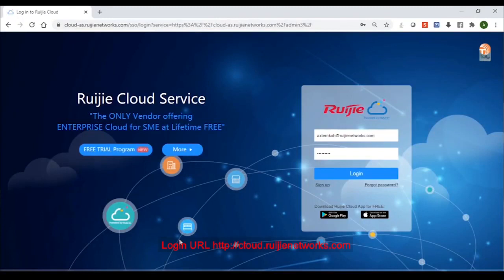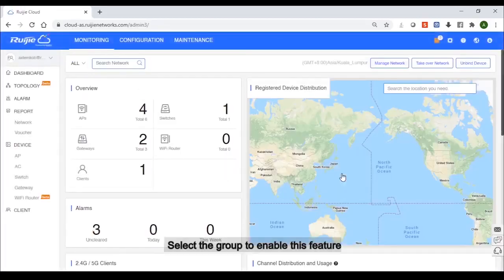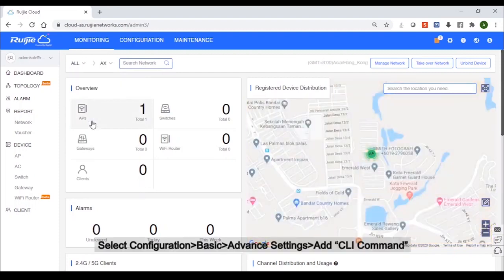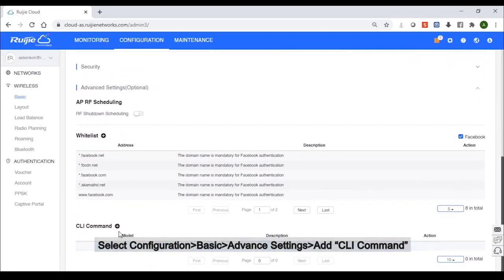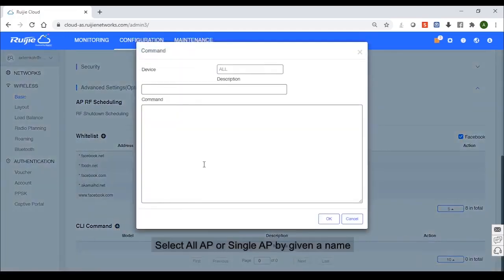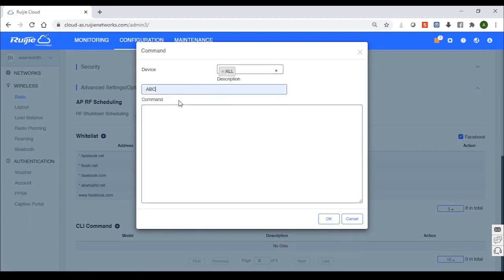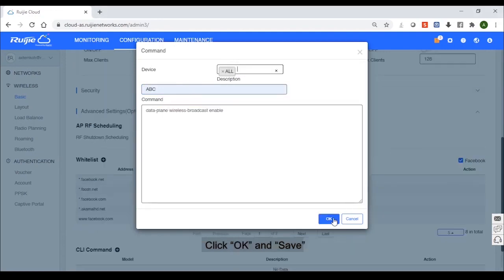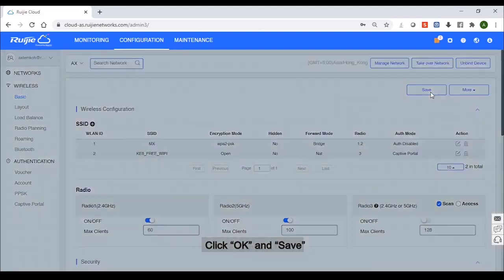Ruijie AP How to enable wireless broadcast for Chromecast, mirror cast and windows file sharing